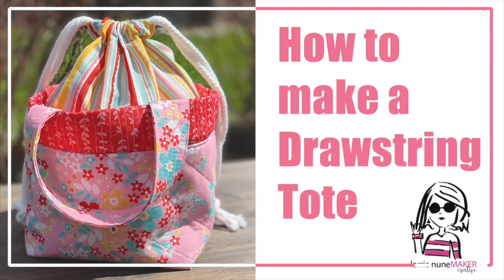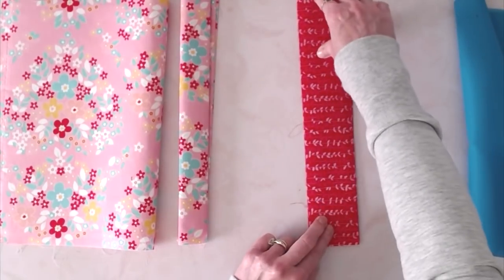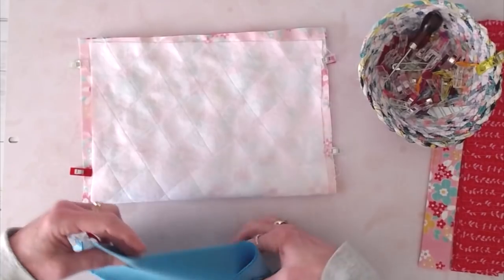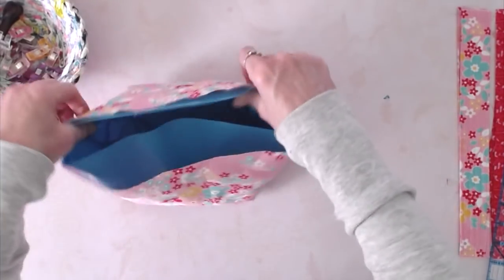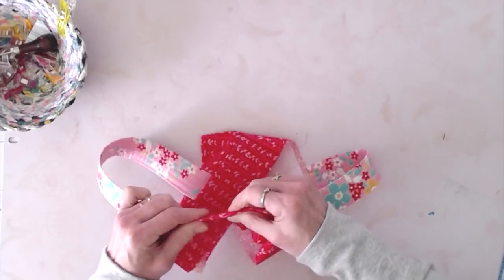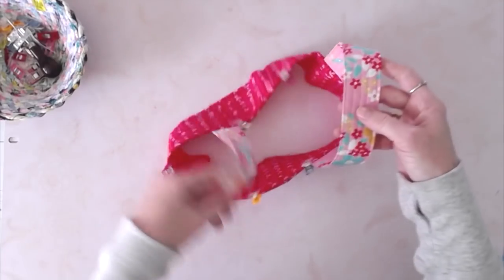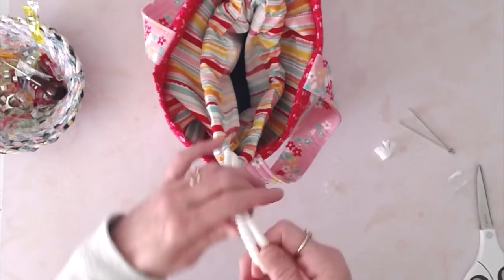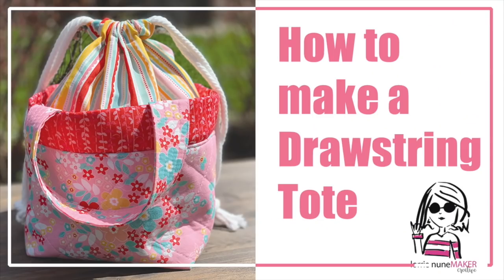How to make a Drawstring Tote Bag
Teflon Foot (be sure and get the right foot for your machine)

        orders $50 or more (Codes do not apply to machines)
      additional 10%